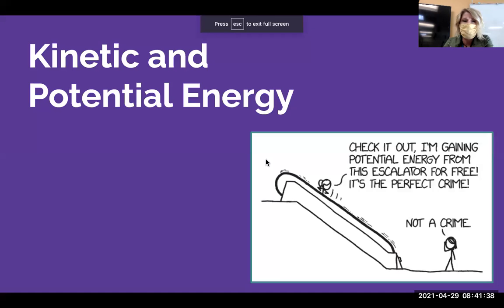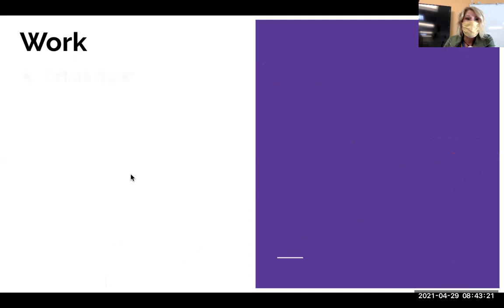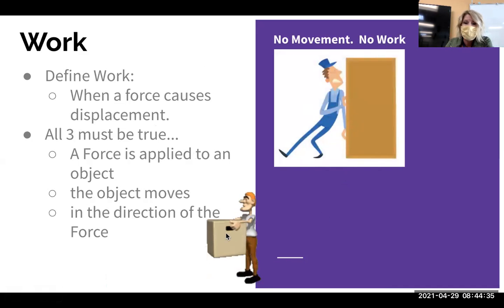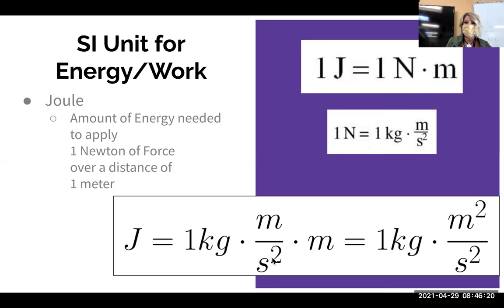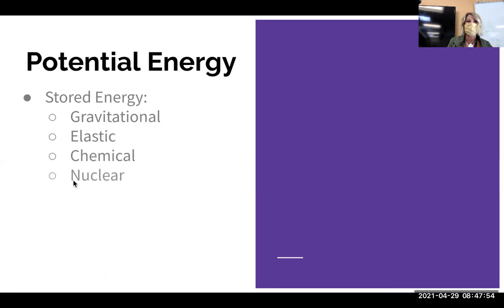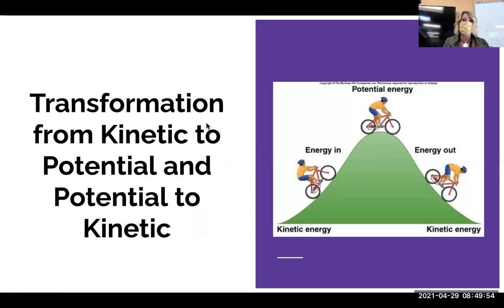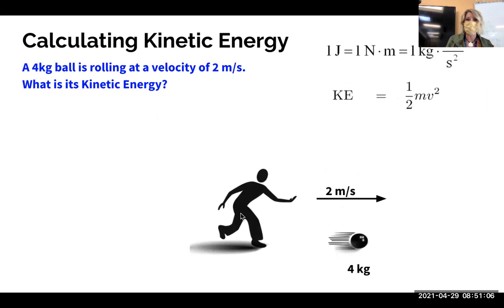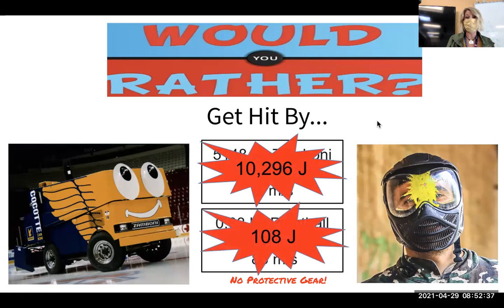Kinetic & Potential Energy Lecture